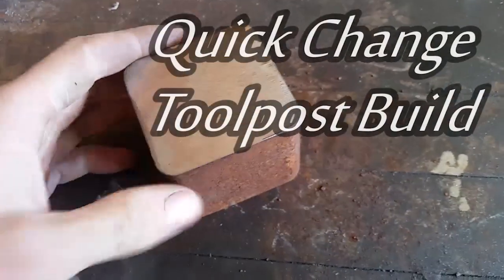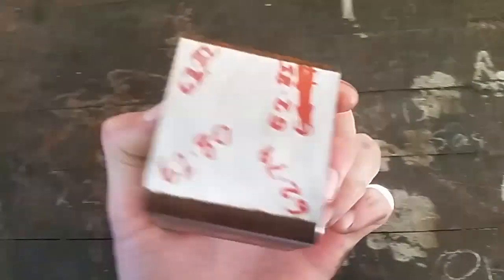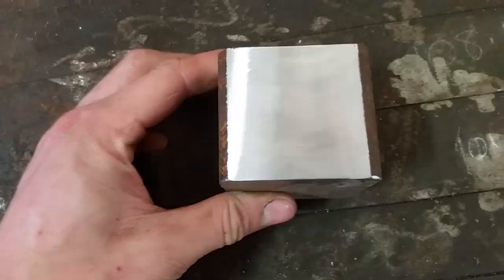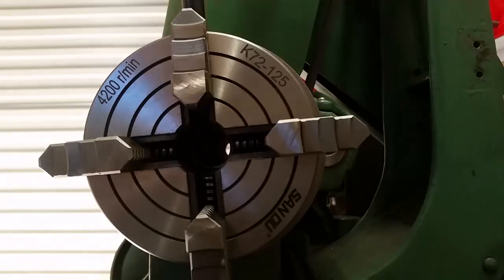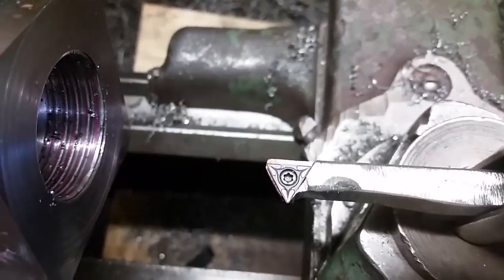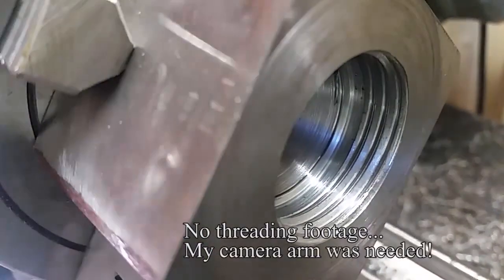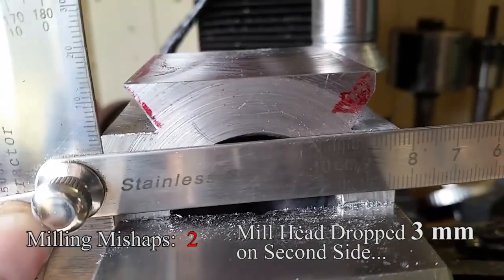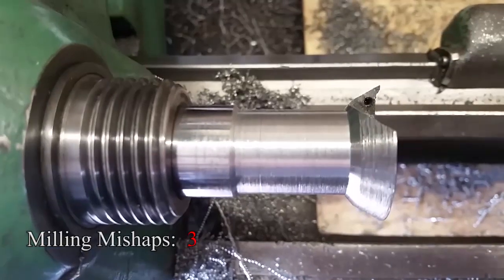Quick Change Tool Post Build Part 1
Shop made Quick Change Tool Post for the lathe

The locking concept is experimental and unique (as far as I know) with a taper screwed into a matching taper to push apart dovetails
Basically I want to make a large steel tool post out of scrap.

Apologies on the shaky cam, I didn't have a tripod back when I filmed this, I think I did ok considering